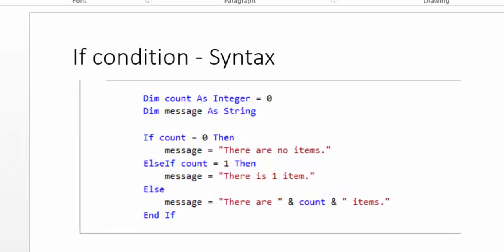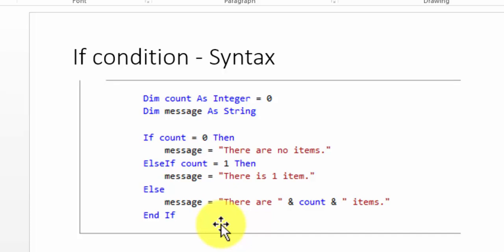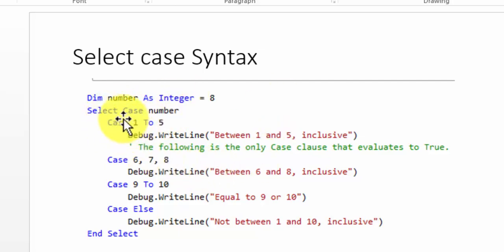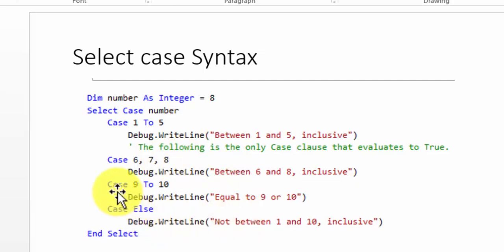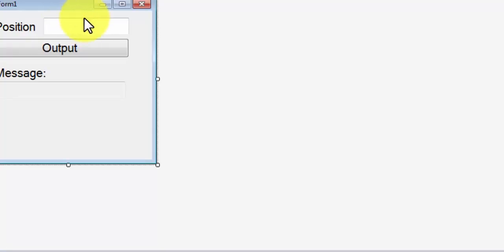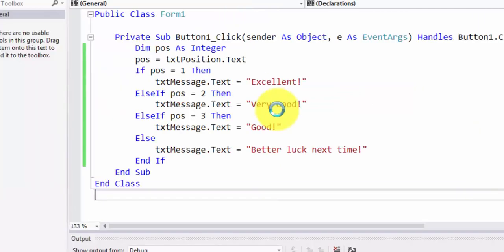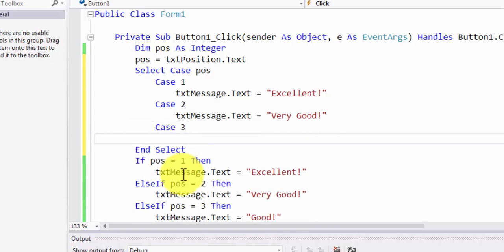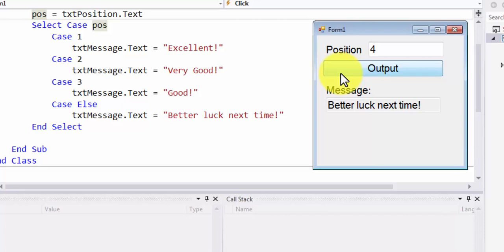Visual Basic - Converting an If Condition to Select Case - Example 1